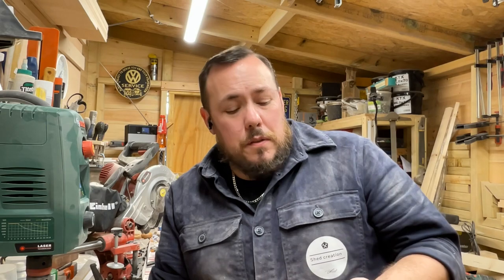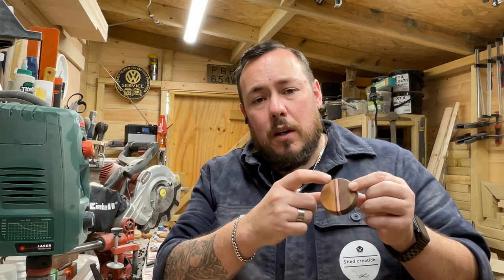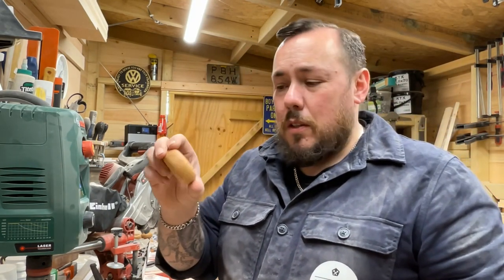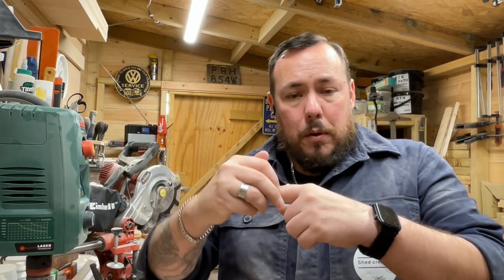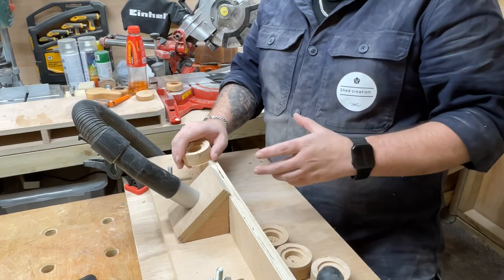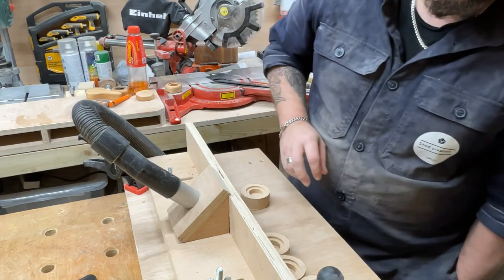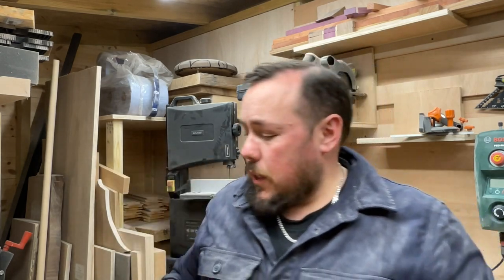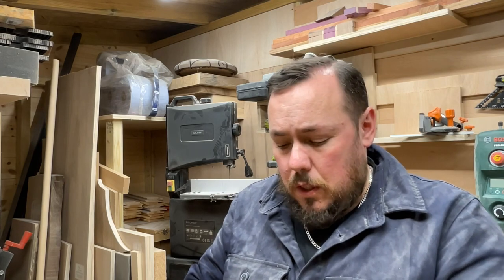Easy oak bottle opener perfect gift idea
Simple wood bottle opener. Very straightforward to make you can use just basic tools to make these. The ones I show in the videos are made from oak but you can make them from most woods I would personally stay with making them from a hardwood.

The bits I use are a 2.5 inch hole saw a 40 mm forstner bit and a 28mm forstner bit. I use these in a pillar drill which is definitely the easier way, however you can also do these with a hand drill just make sure you clamp down your material.

Don’t forget if you make any of the items I show in my videos send me some pics show me how yours have turned out.